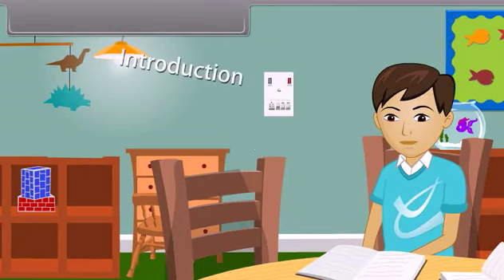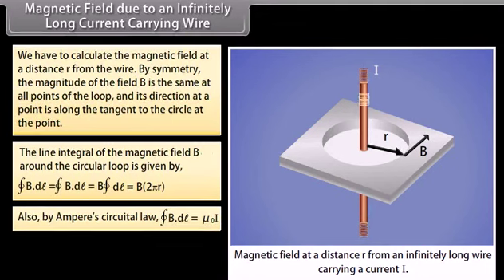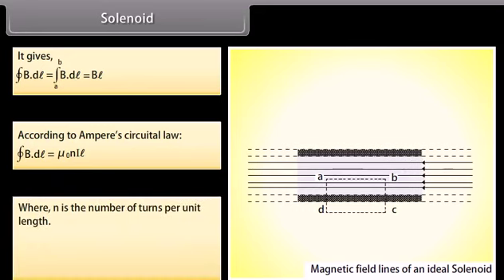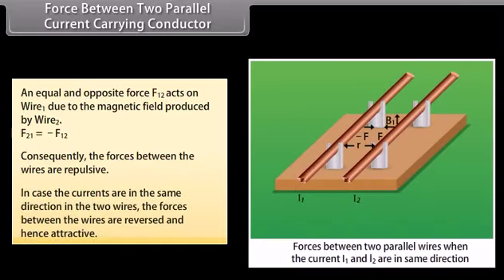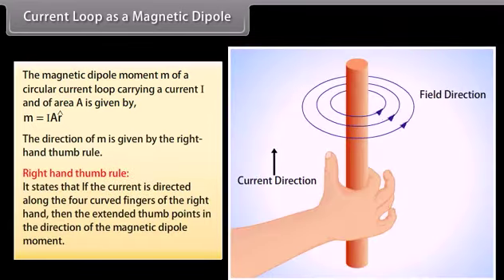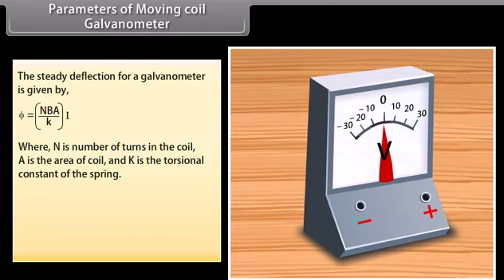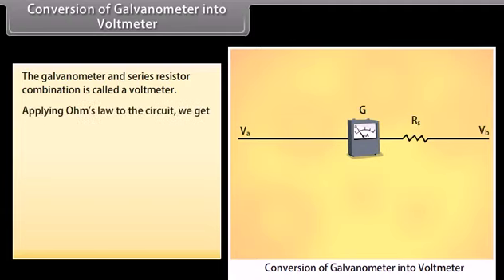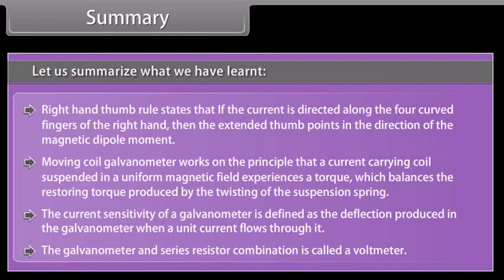12th ch:3 part 2 moving charge and magnetic field ( animation video)